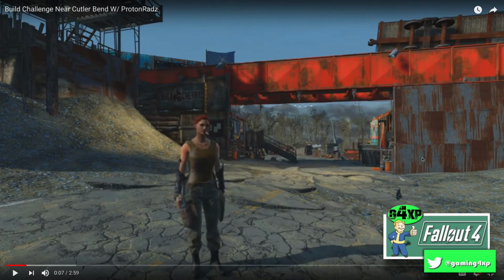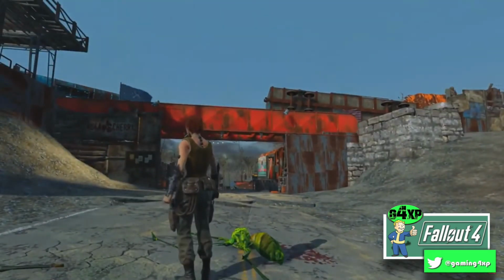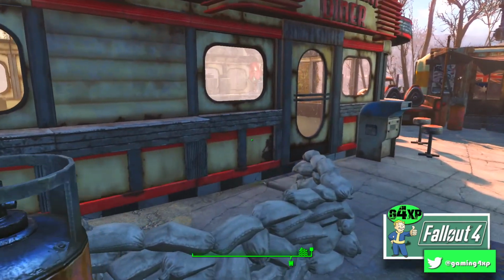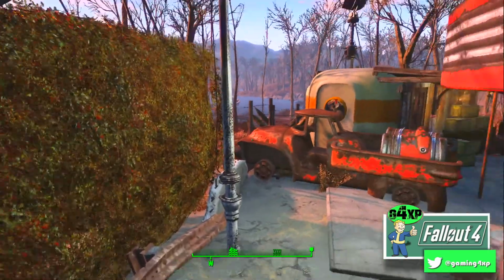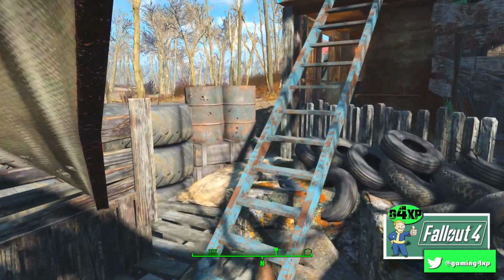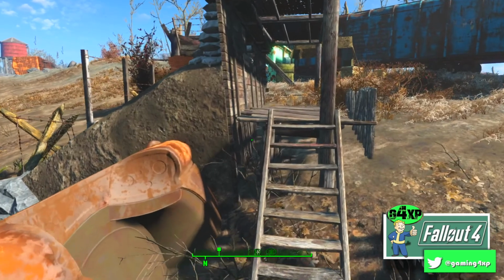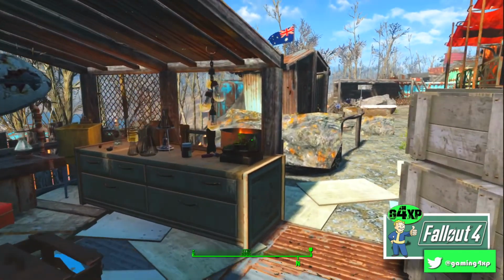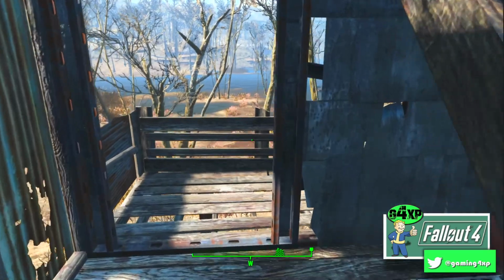Cuttlers Bend - Settlement Tour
Cuttler's Bend - Settlement Tour

Cuttler's Bend is finally finished, come with me as we take a trip around the final settlement.